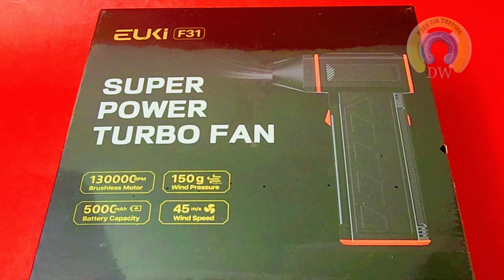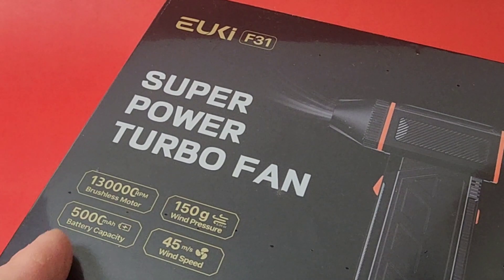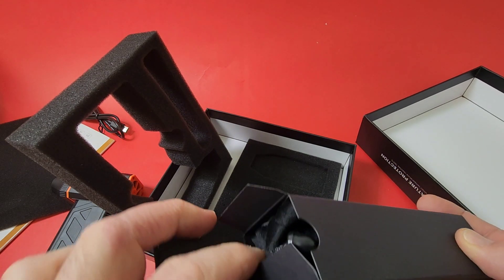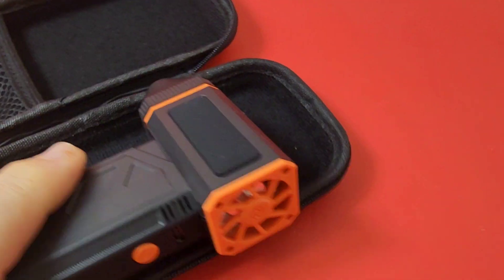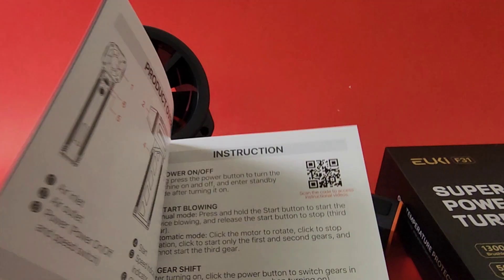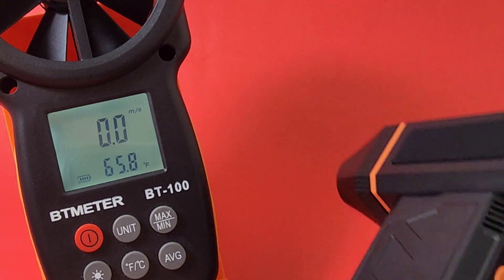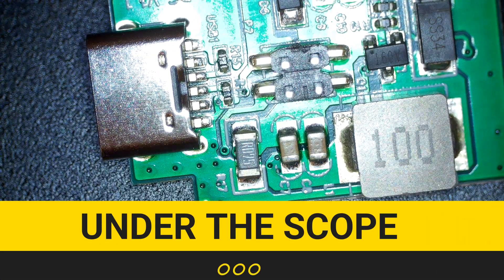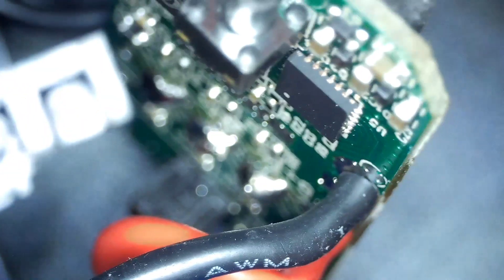EUKI AIR DUSTER * HURRICANE IN YOUR HAND! Review & Teardown!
EUKI AIR DUSTER unleash a hurricane! This tiny rechargeable air duster will blow all day long..

its free! Feature packed articles and reviews on multimeters and everything electronics!

                                      01/11/2024

1: KAIWEETS HT118E             A
9:ZOTEK ZT-980 💥               Mo
10:HABOTEST HT108L            A